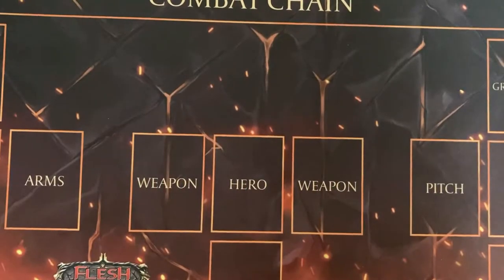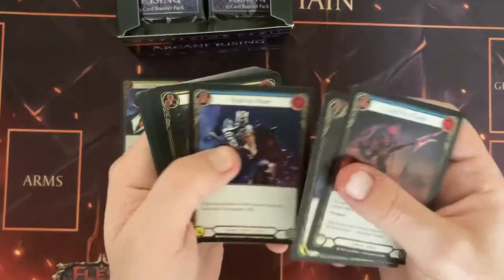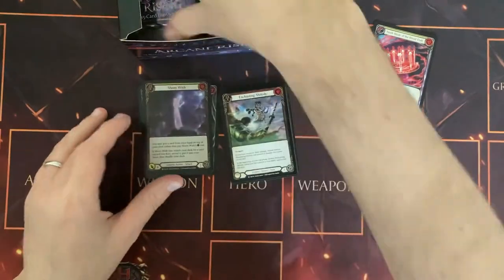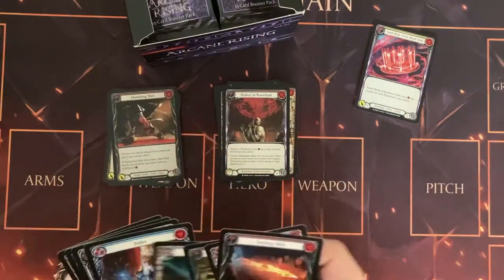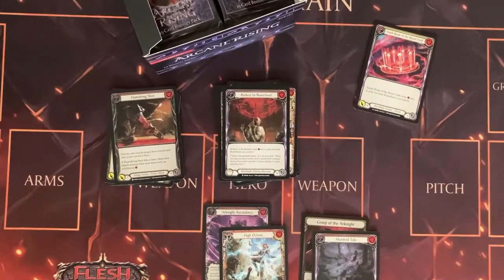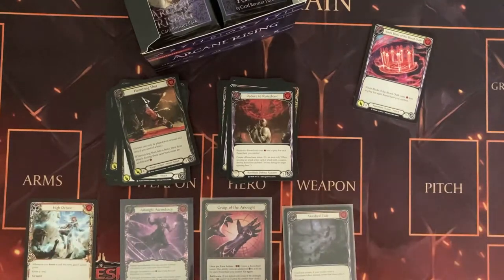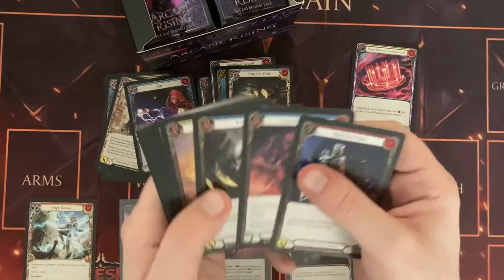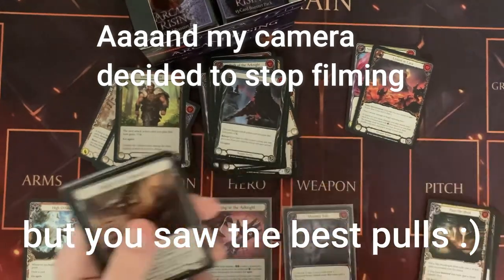Arcane Rising UNL Opening - Flesh and Blood TCG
The camera decided to crash on me,
but the box was Amazing and you can see the best pulls